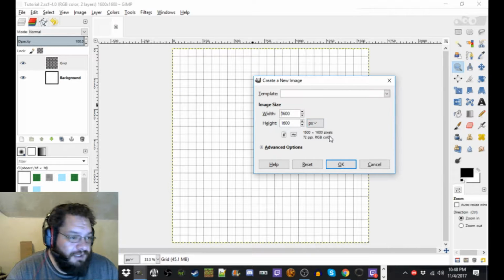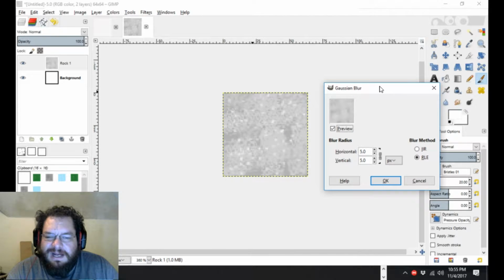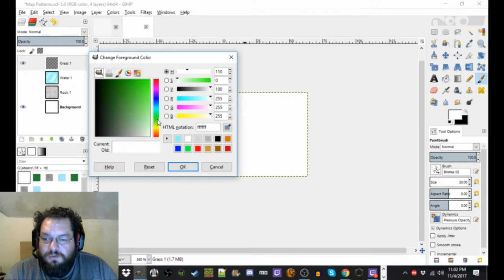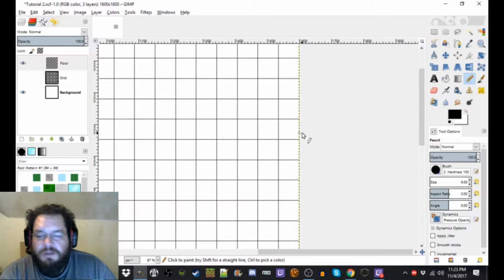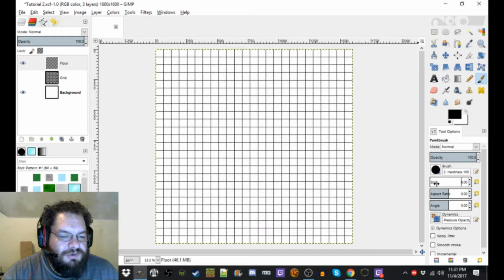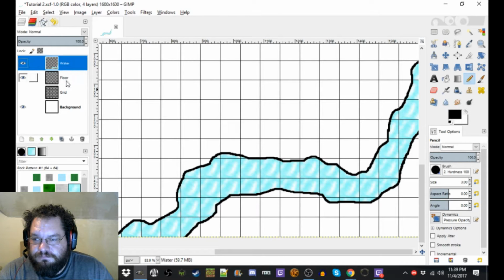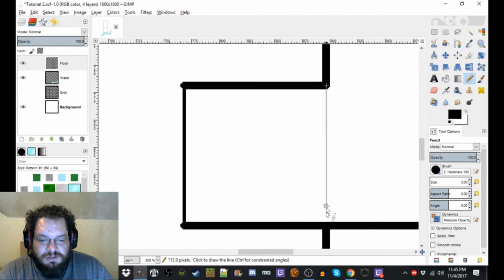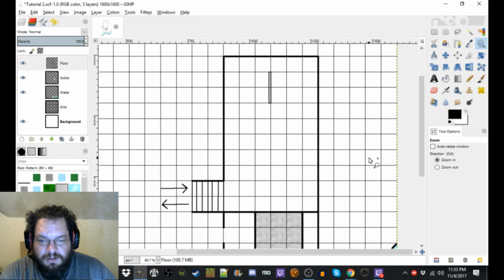Tabletop Map Making 101: Brushes and Patterns (Better Resolution)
➤Link to our Partner in crime: Potions and Podcasts

➤Other Links & Info:
Category
Entertainment
License